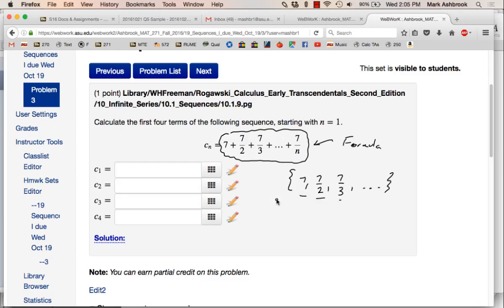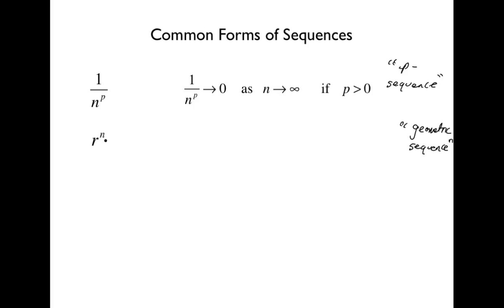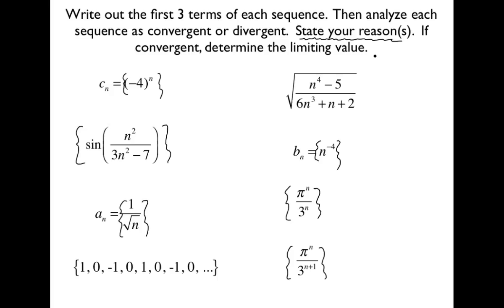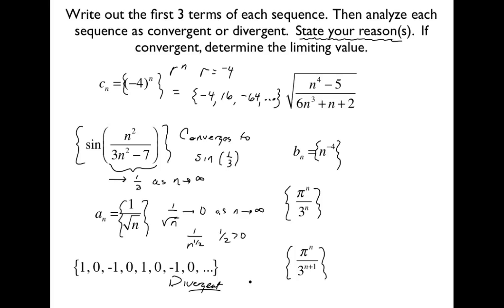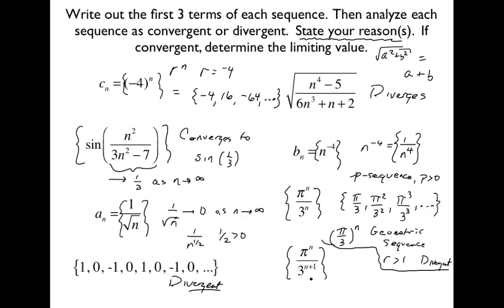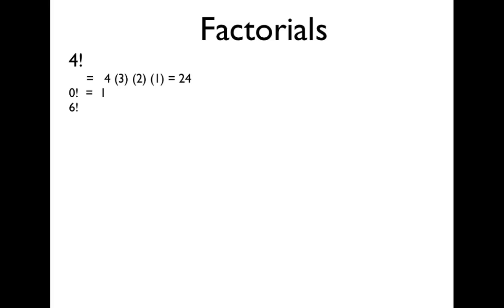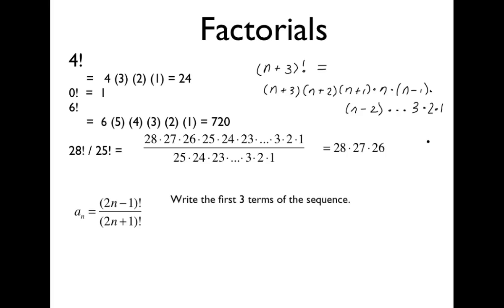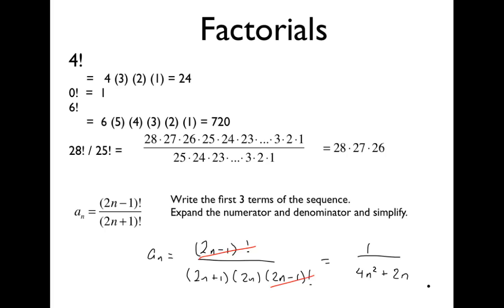MAT 271 Wed Oct 19: Infinite Sequences